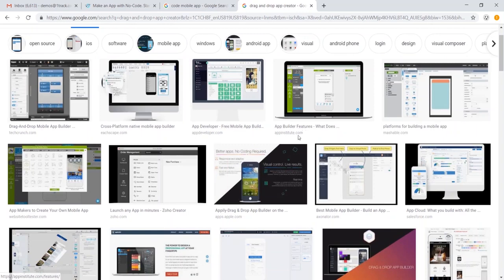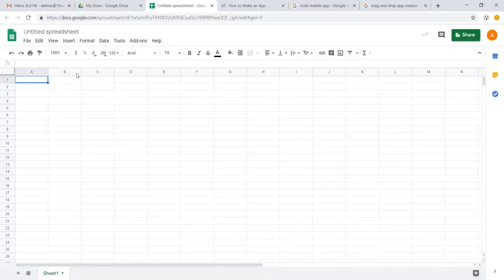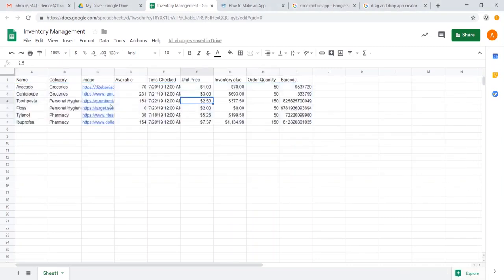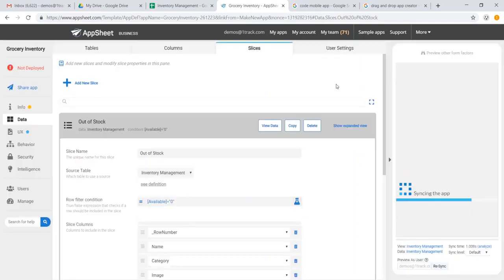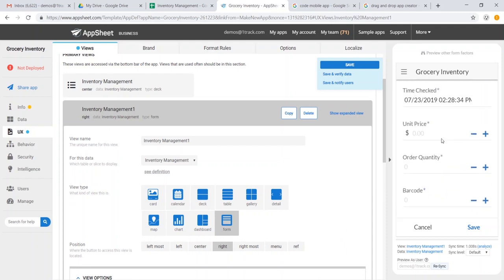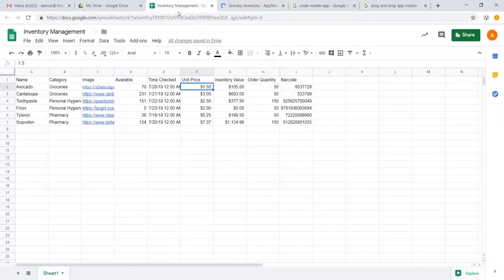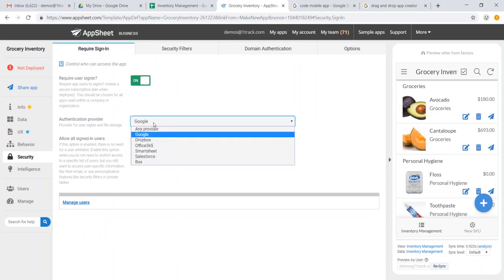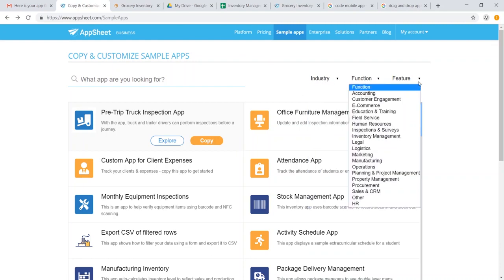How to Develop an Application Without Code 2020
5 Free Platforms to Build Apps without Coding
1.AppMakr. AppMakr is a cloud-based app maker that allows you to craft iOS, HTML5 and Android apps. ...
2.GameSalad. GameSalad is specific to building and publishing game apps for the Android, iOS, HTML5 and macOS platforms. ...
3.Appy Pie. Appy Pie allows users without prior coding knowledge to build apps in the cloud. ...
4.Appery. ...
5.Swiftic.